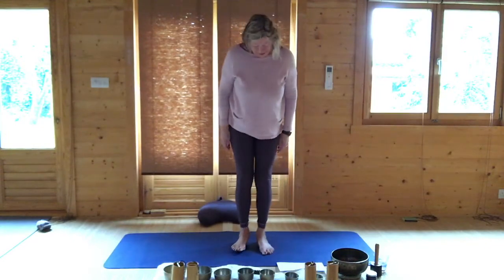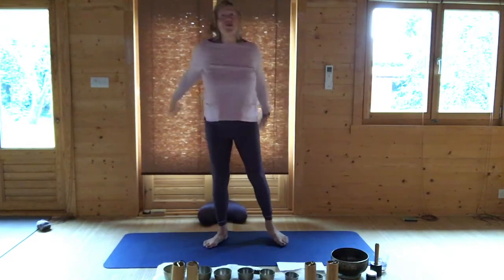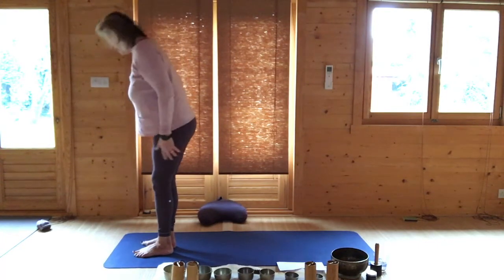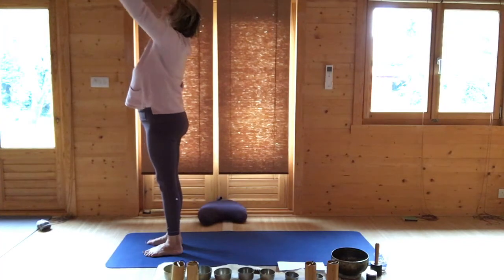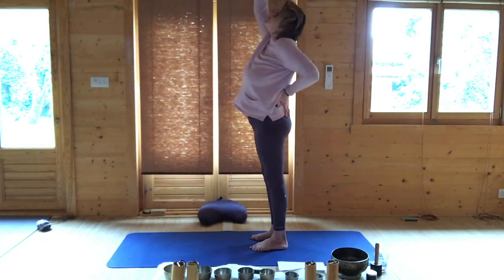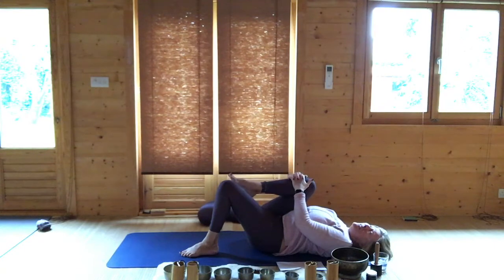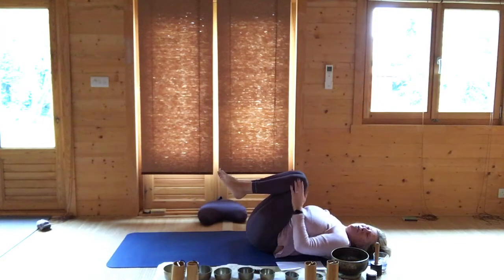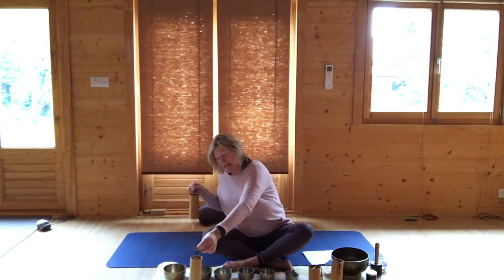Immune Booster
Immune Booster with Christine